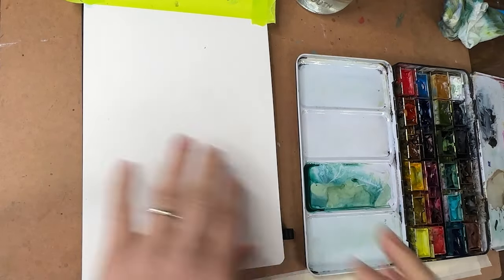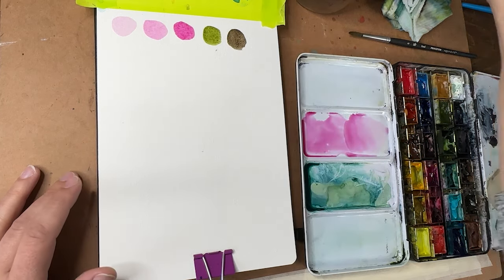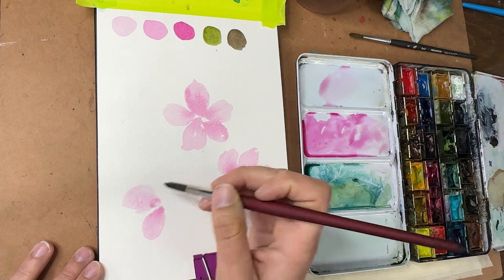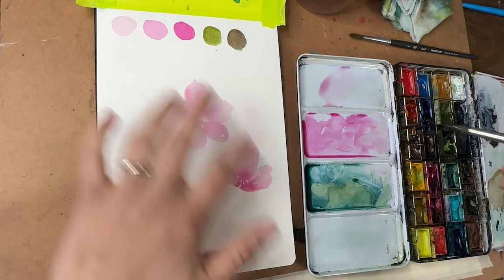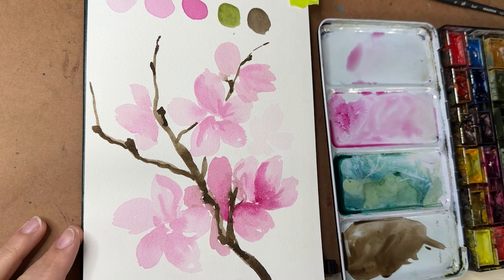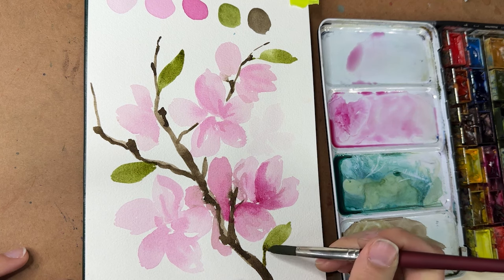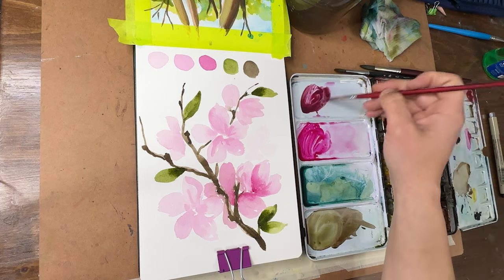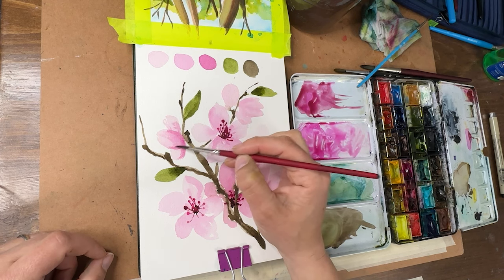Watercolor Journal Day 67 (Cherry Blossoms)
Today we're painting cherry blossoms!

My Palette
Qor Paints by Golden
Enameled Metal Palette

Tumuarta watercolor journal 25% Cotton, 140lb cold press
Tumuarta 100 % Cotton - 140lb Cold Press (300 GSM)
Hahnemule 100% Cotton - 250 GSM